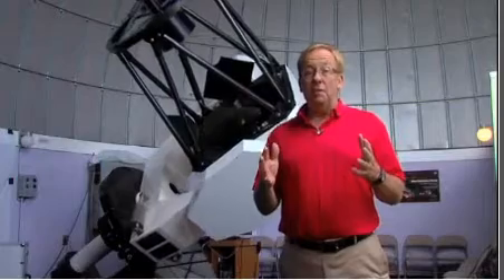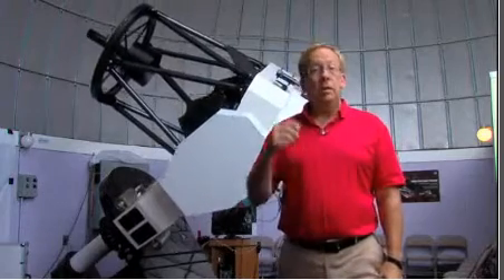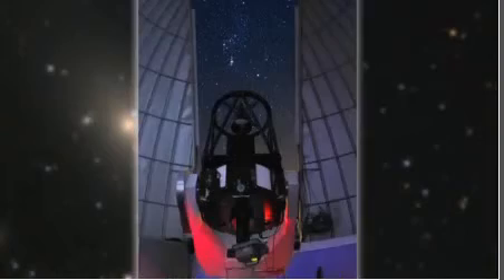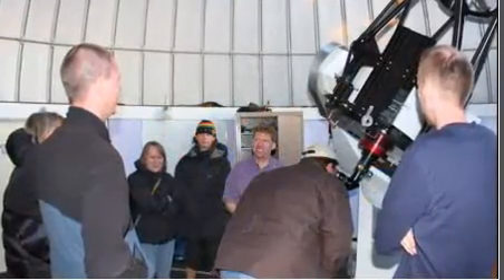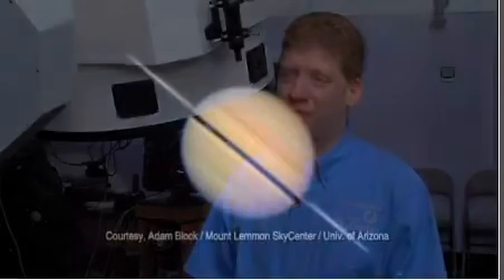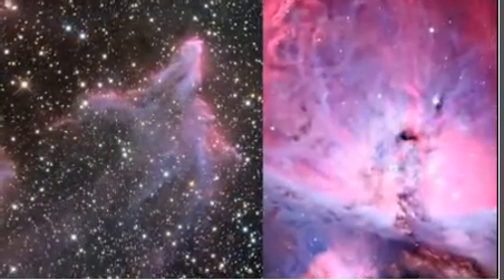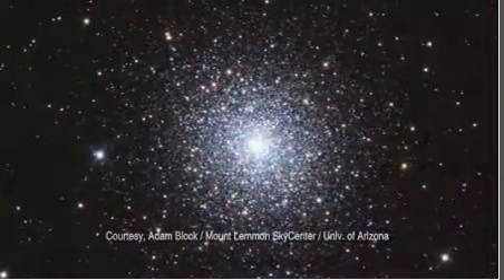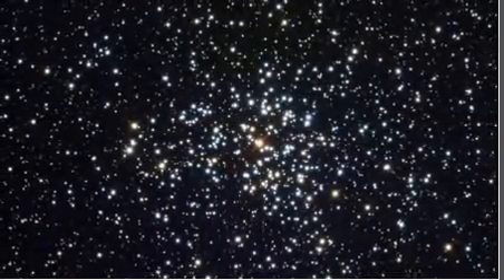Arizona Highroads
Arizona Highroads visits the Mount Lemmon SkyCenter